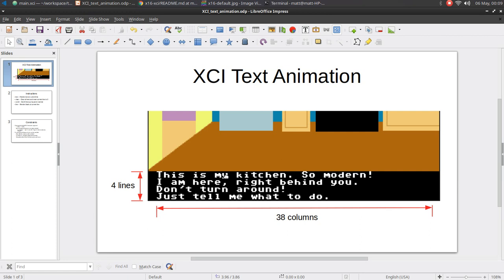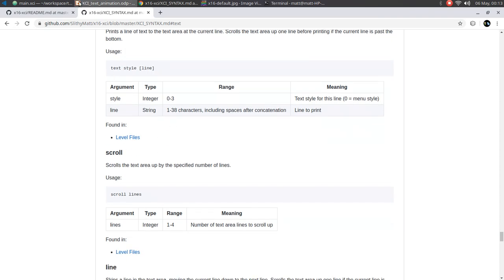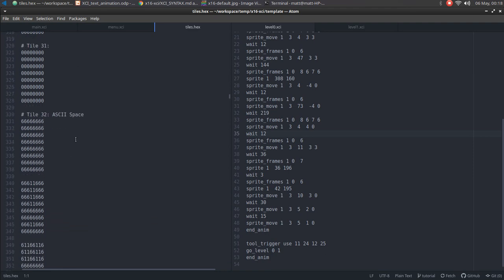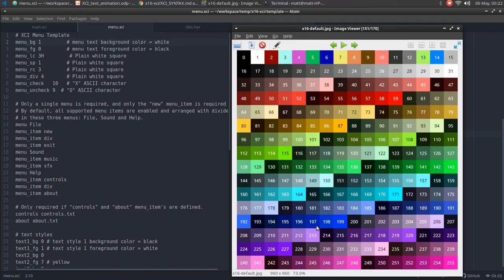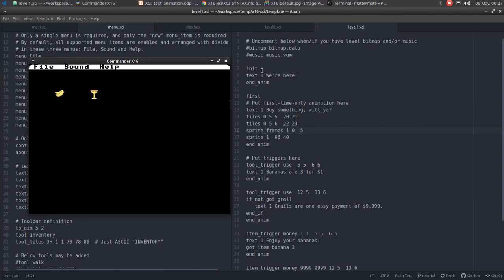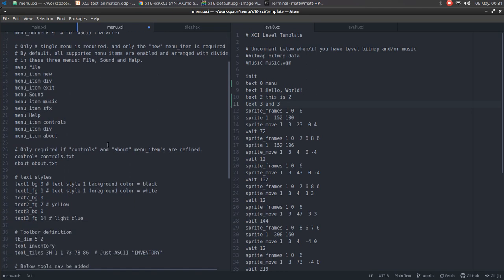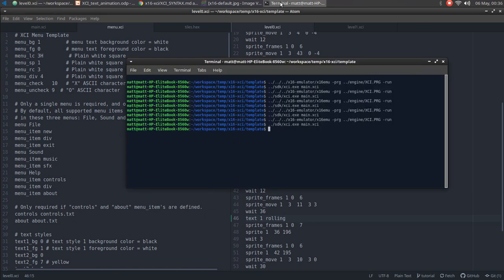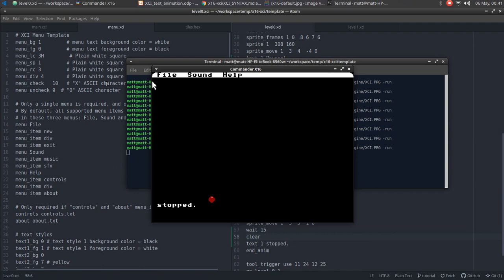XCI Tutorial, Episode 9: Text Animation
The ninth episode of my series showing you how to develop your own adventure game for the Commander X16 retrocomputer using the XCI engine, available for free on GitHub:

This episode shows you a detailed explanation of how text animation works in XCI.

XCI is in beta release now! Start playing with the engine and post any issues you find on GitHub, not on social media.  Thanks!